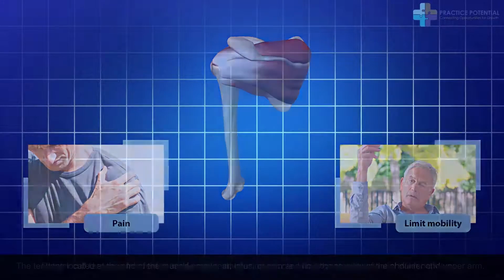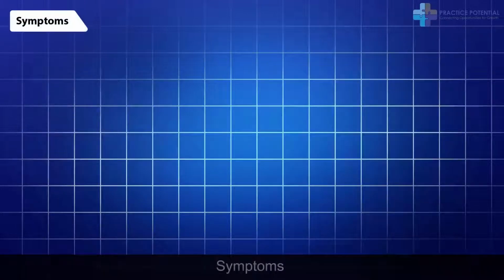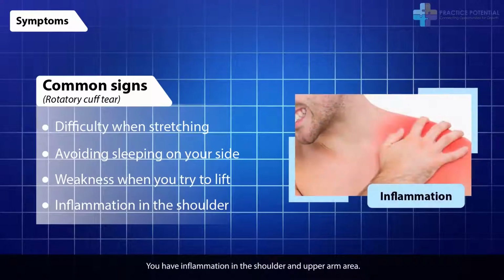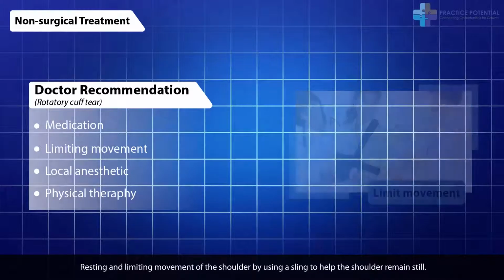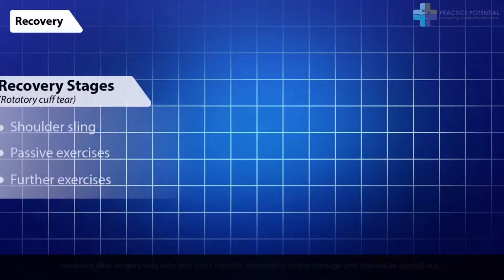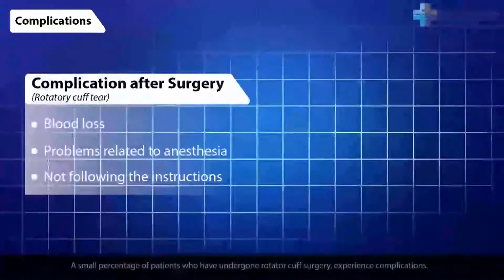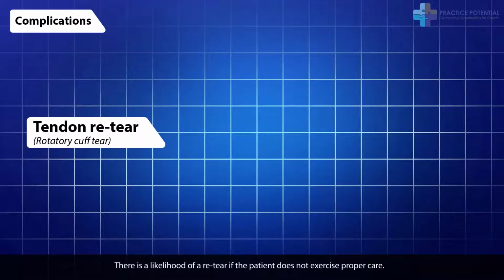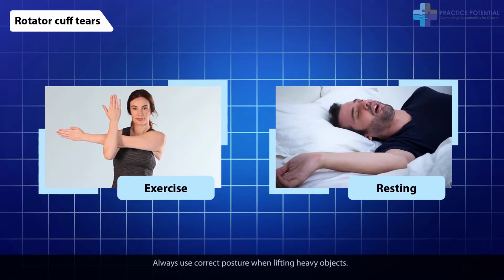Rotater Cuff tear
What Is a Rotator Cuff Tear?
A rotator cuff tear is a rip in the group of four muscles and tendons that stabilize your shoulder joint and let you lift and rotate your arms (your rotator cuff). It’s also called a complete tear or a full-thickness tear.

There are two kinds of rotator cuff tears. A partial tear is when one of the muscles that form the rotator cuff is frayed or damaged. The other is a complete tear. That one that goes all the way through the tendon or pulls the tendon off the bone.

It’s a common injury, especially in sports like baseball or tennis, or in jobs like painting or cleaning windows. It usually happens over time from normal wear and tear, or if you repeat the same arm motion over and over. But it also can happen suddenly if you fall on your arm or lift something heavy.